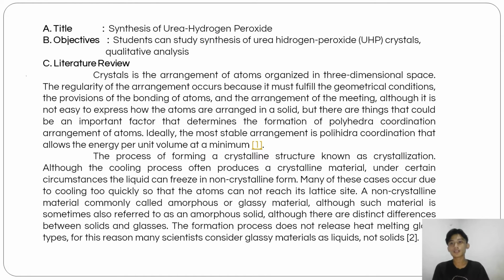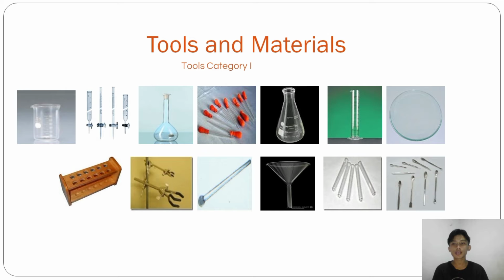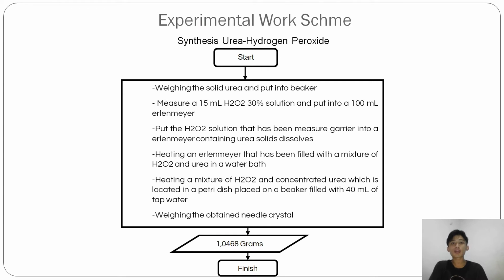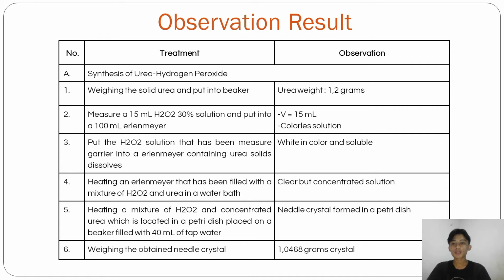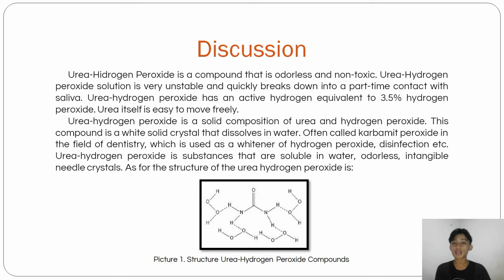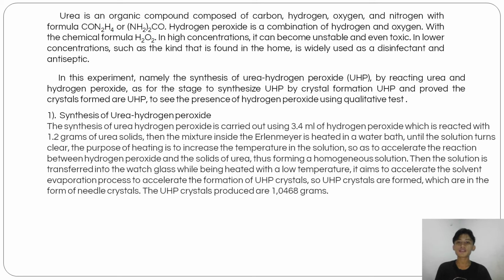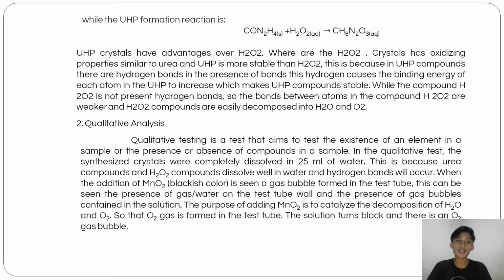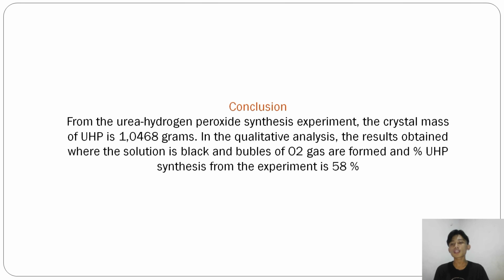SYNTHESIS OF UREA HYDROGEN-PEROXIDE